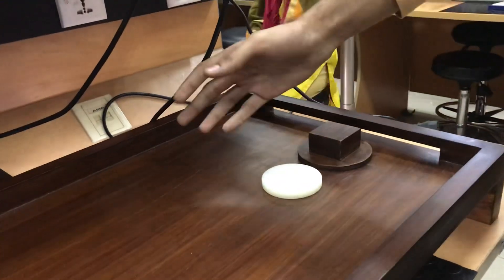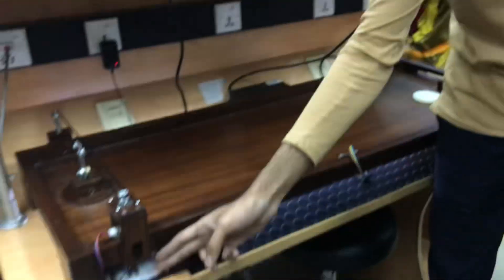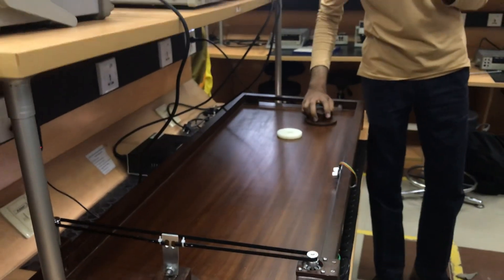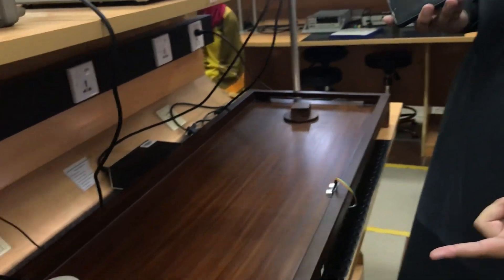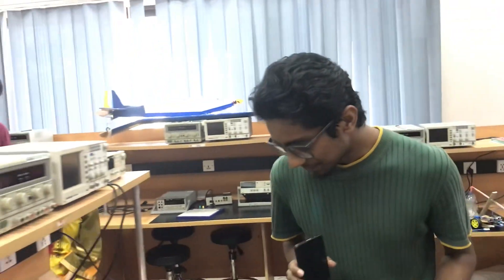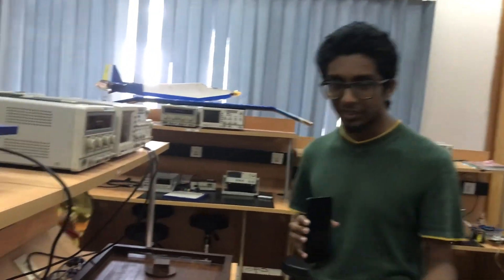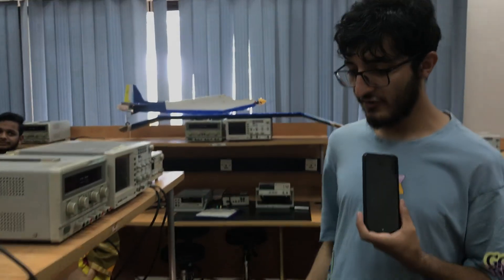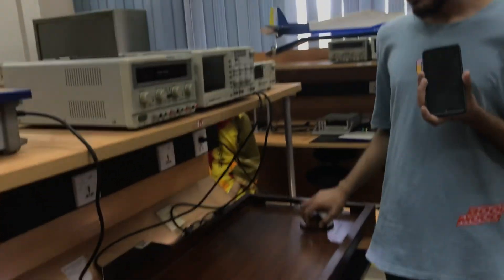Smart Air Hockey Using Arduino